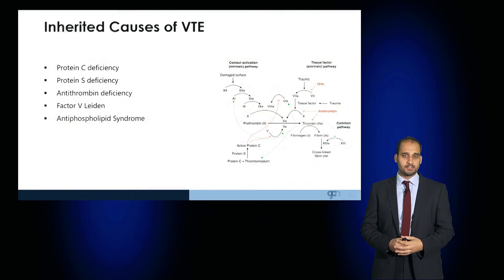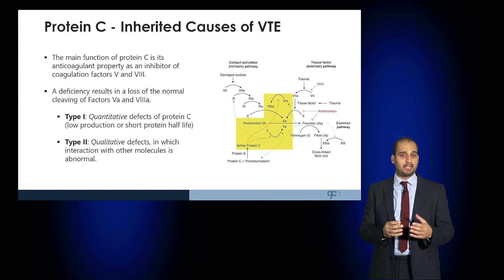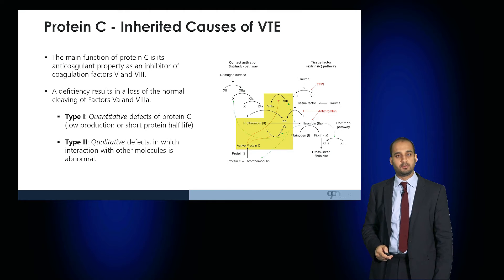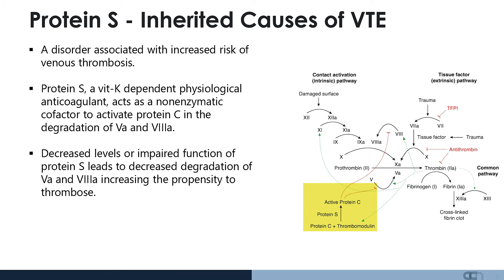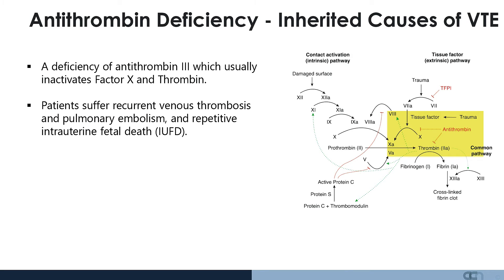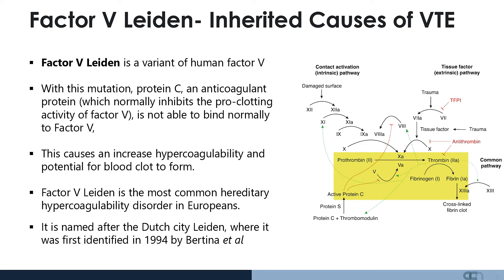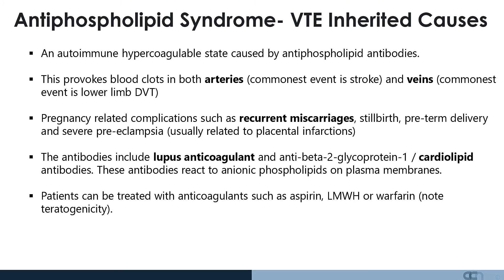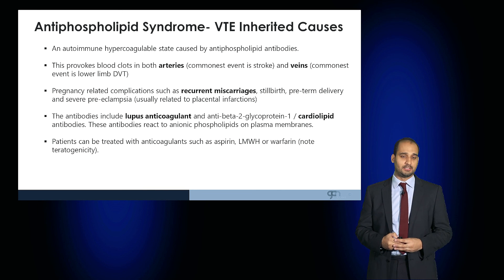Inherited Thrombophilia - Haematology - BEST OSCE Preparation for Medical Student Exams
Inherited thrombophilias
Manifestation of Protein C deficiency
Manifestation of Protein S deficiency
Manifestation of Antithrombin deficiency
Factor V Leiden
Antiphospholipid syndrome